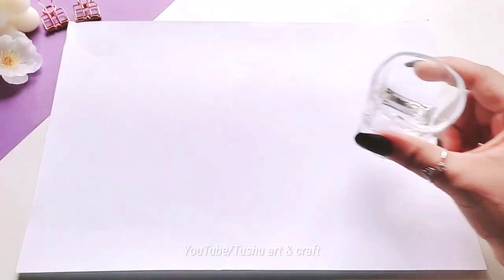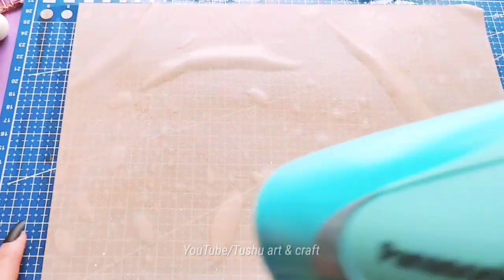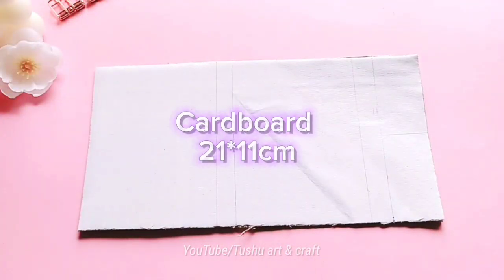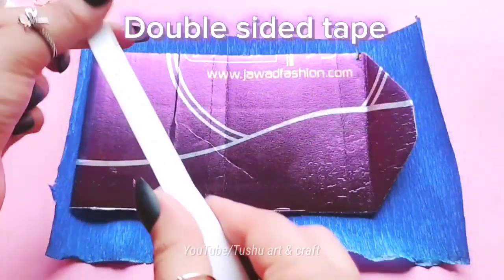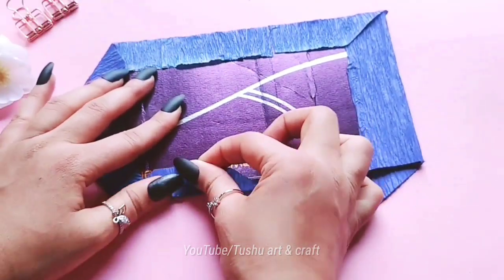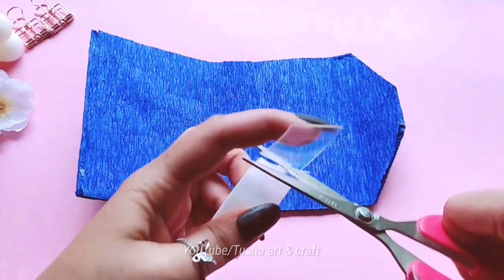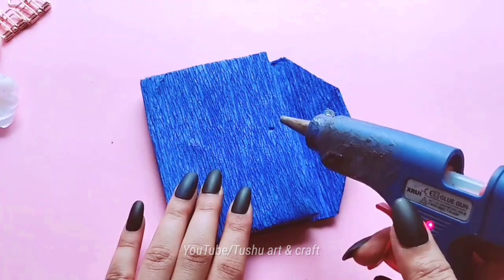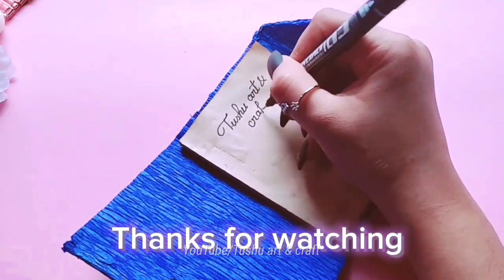How to make vintage diary / notebook at home || DIY journal notebook